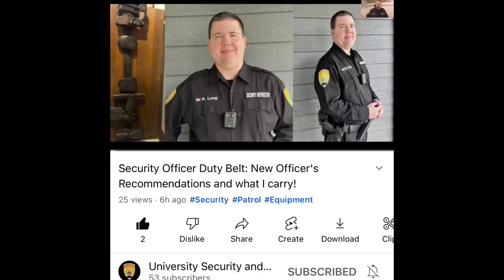✅ Private Security Guard Duty Belt Setup 🛡@UniversitySecurity